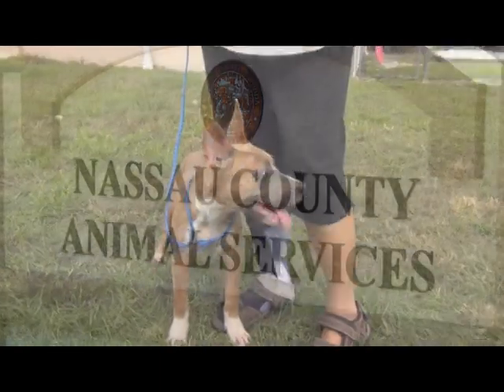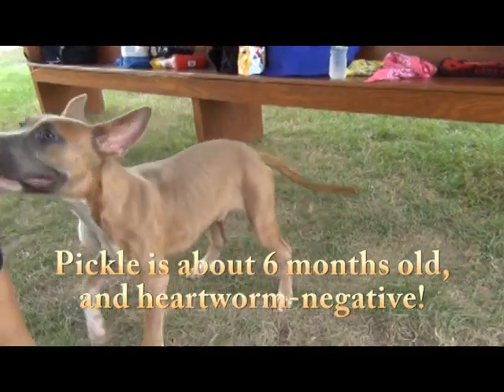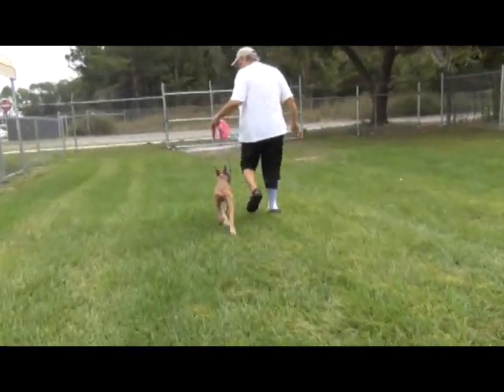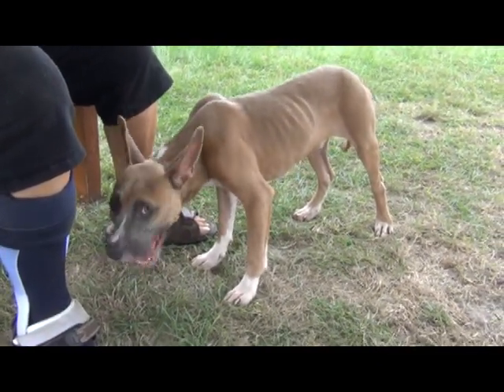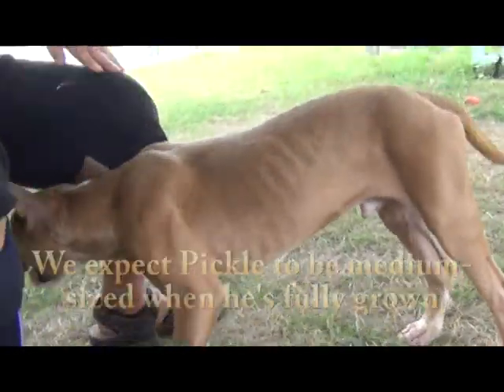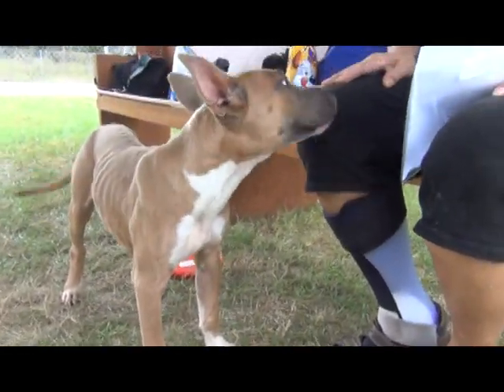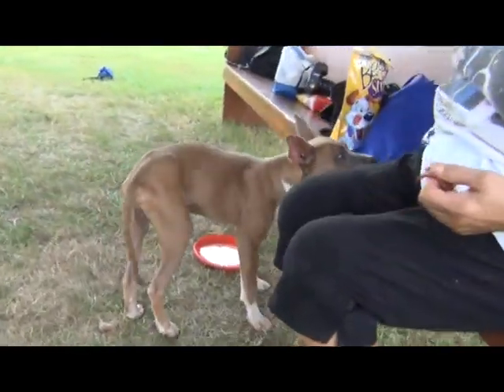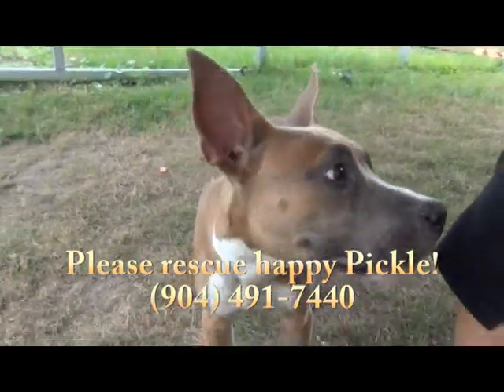Please rescue happy Pickle!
Pickle is a handsome Shepherd mix who walks very well on his leash for a puppy, has a big smile and plenty of affection!